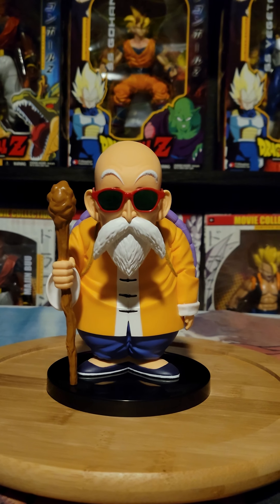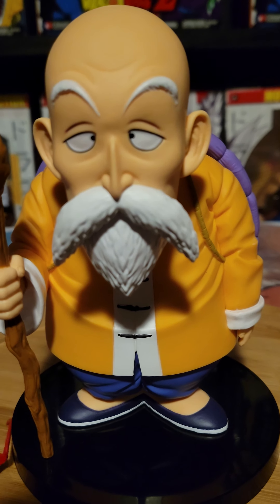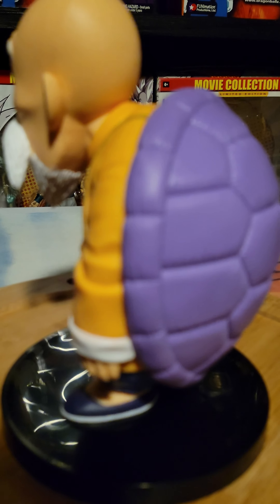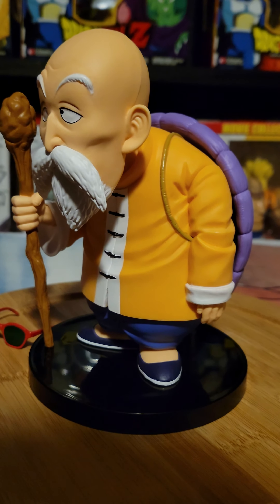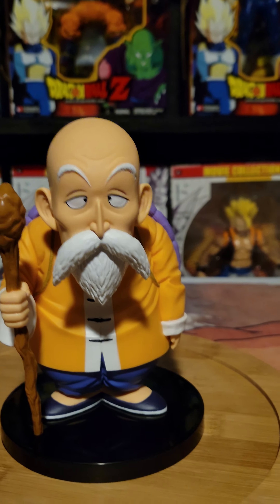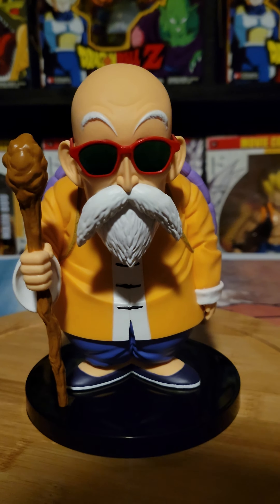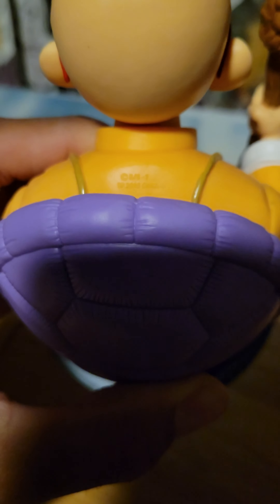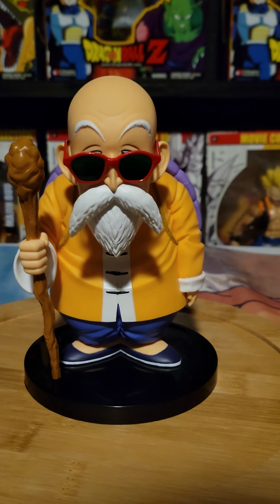Dragonball Collection Master Roshi Figure review.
Up for review is my Master Roshi from the Dragonball Collection line by Banpresto.